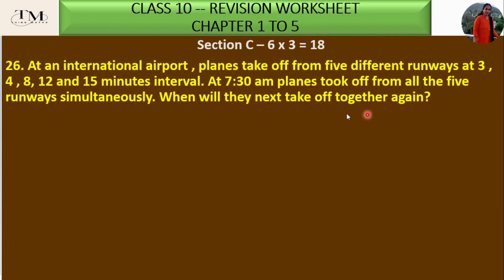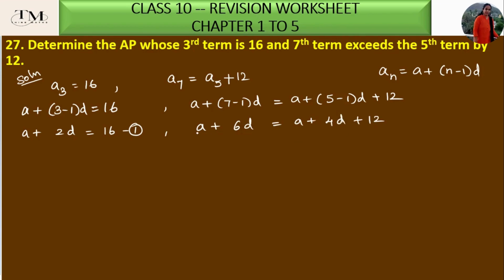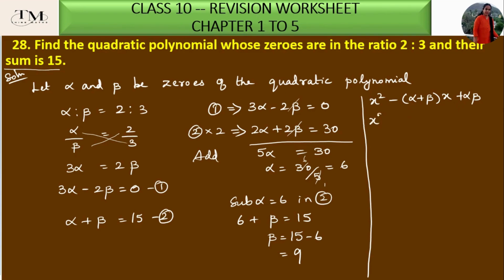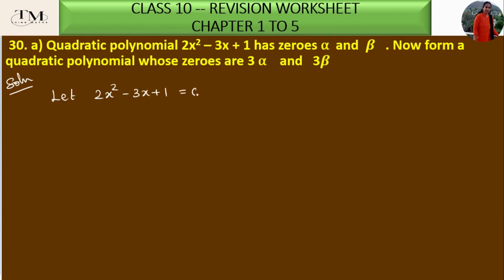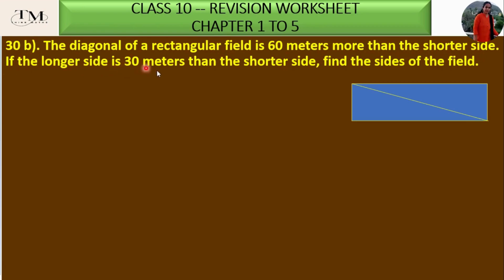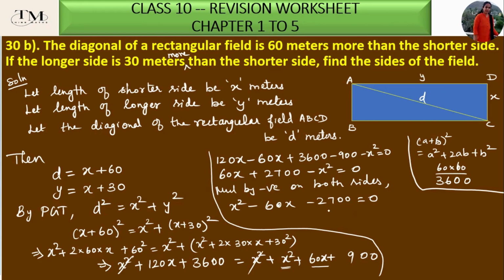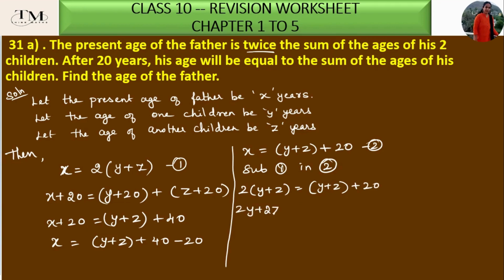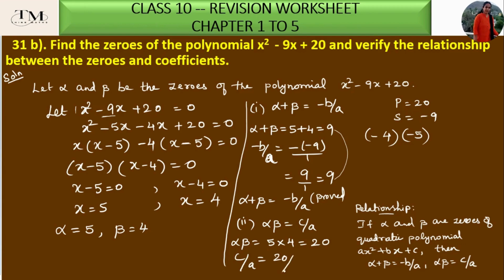Class 10 Maths | Sample Question Paper Solved| Section C | Part 3| New NCERT|Think Maths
This video deals with Class 10 Maths -  Sample Question Paper Solved- Section C- 6 x 3 = 18 marks - New NCERT.